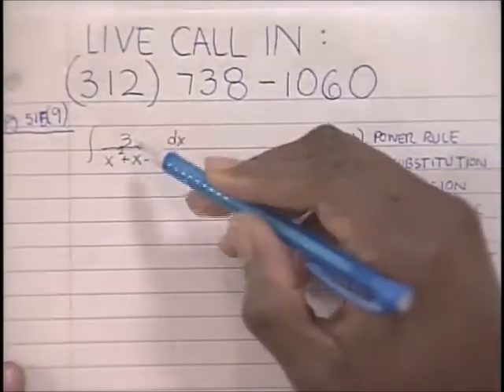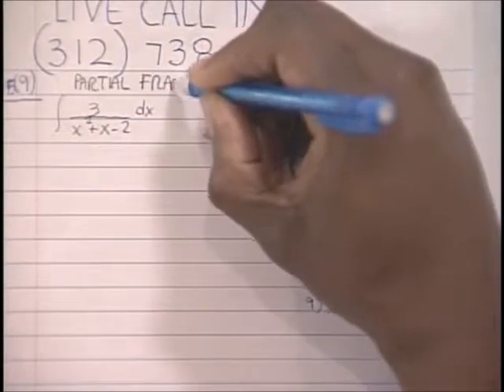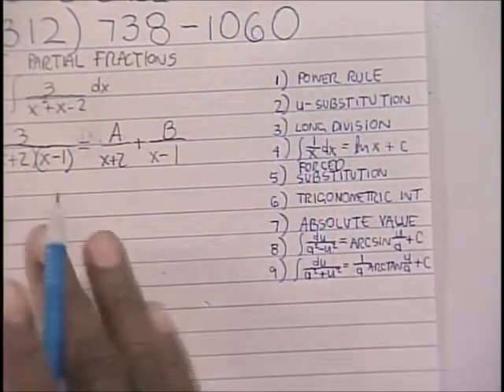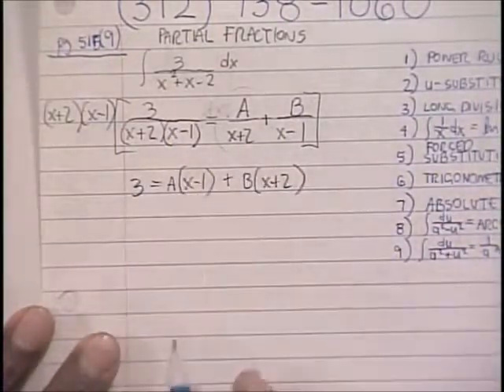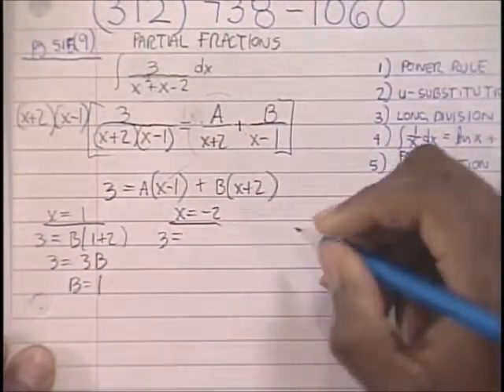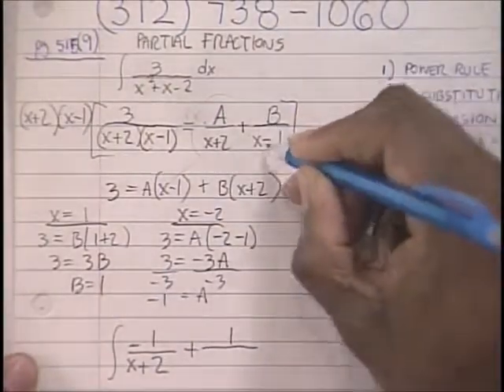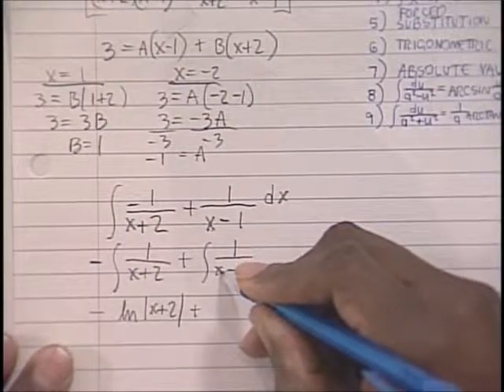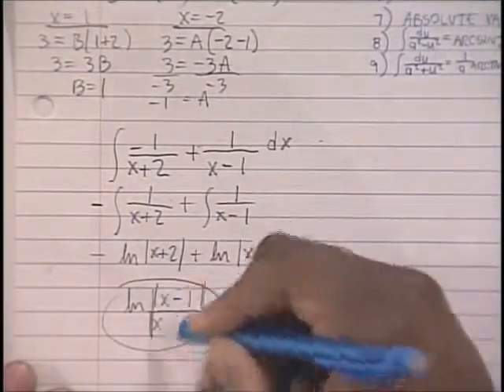Integration by Partial Fractions (1 of 3)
This is a video practicing integration requiring partial fractions.